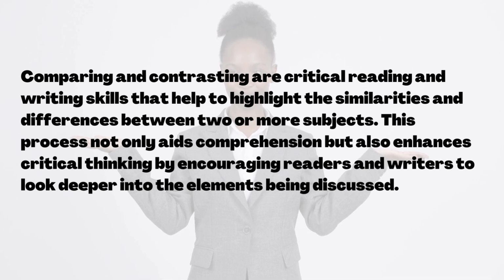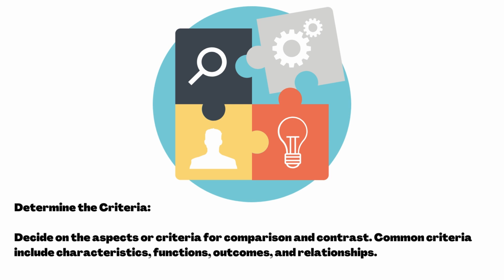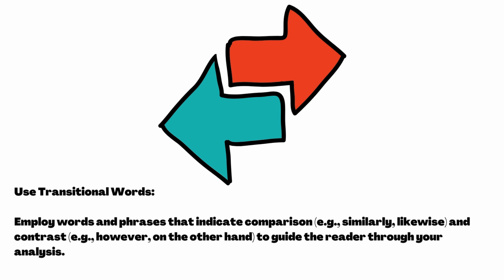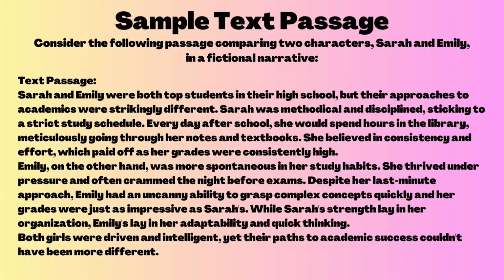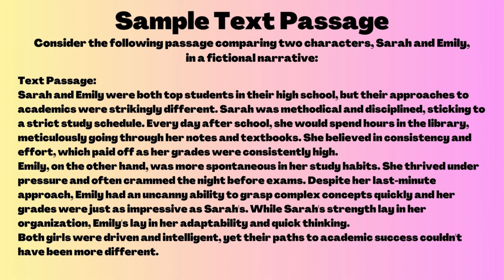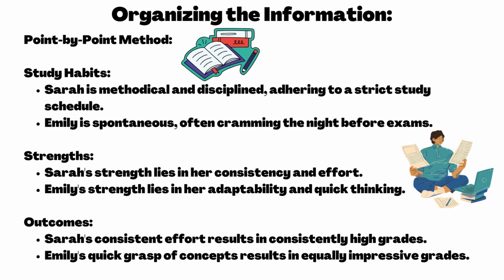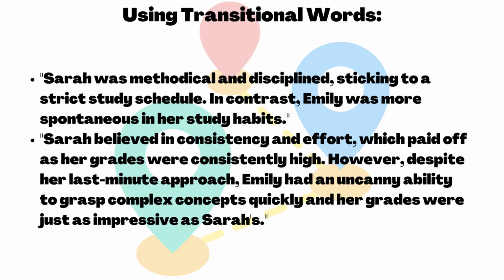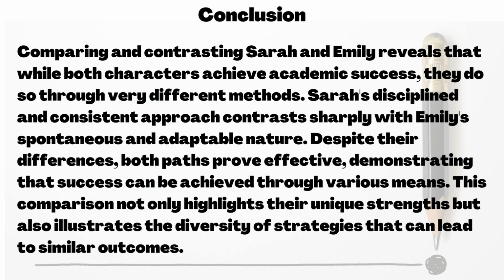Compare and Contrast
Comparing and contrasting are critical reading and writing skills that help to highlight the similarities and differences between two or more subjects. This process not only aids comprehension but also enhances critical thinking by encouraging readers and writers to look deeper into the elements being discussed.

R-U1-L5